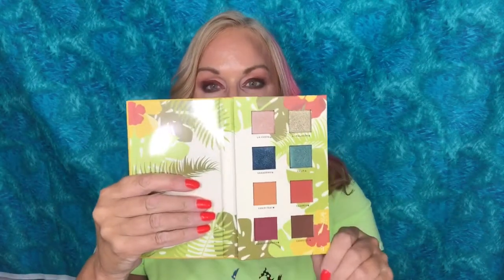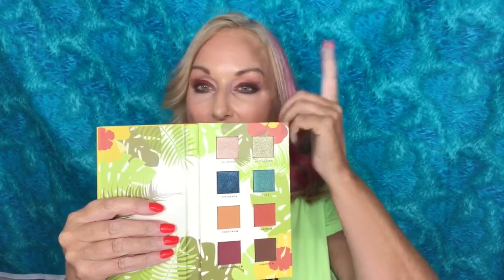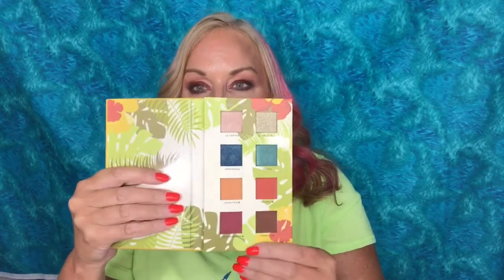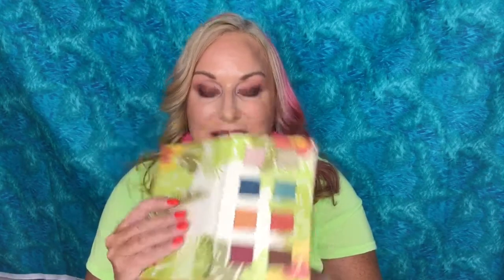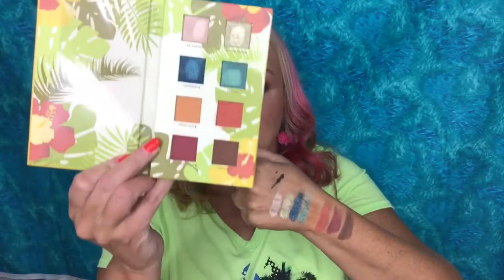JUNE BOXYCHARM UNBOXING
Hey guys, thanks for joining me as I unbox my June Boxycharm.   My brushes came damaged beyond repair.   I contacted Boxycharm who said they'd replace them next month.   I'll let you know what happens!

GET CASH BACK when you shop thru EBATES.  My next check is well over $200 for free.  Everyone says that but, it's true, that's how much it is so far.  I get paid for shopping!!